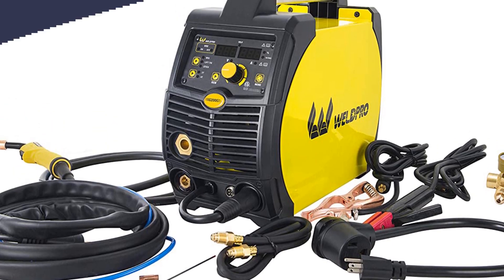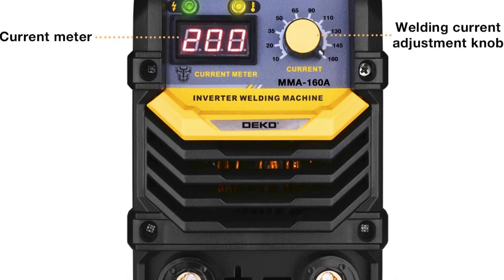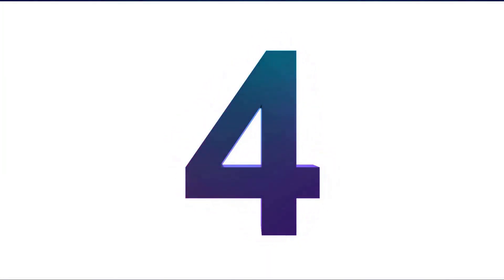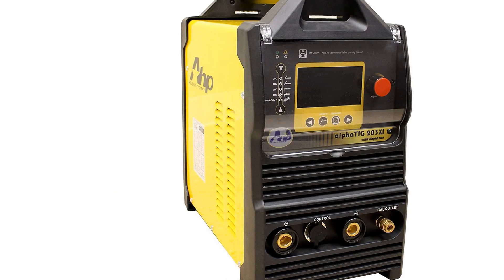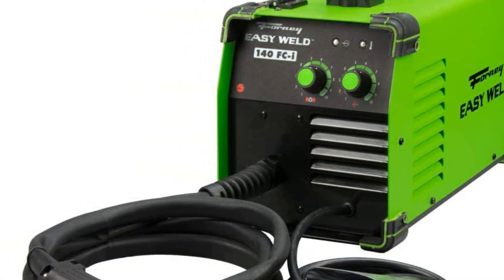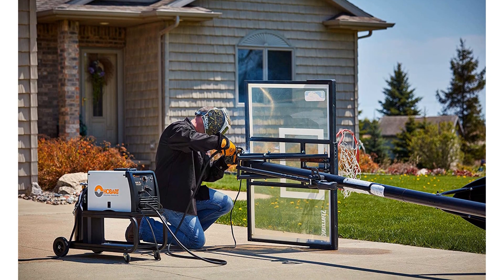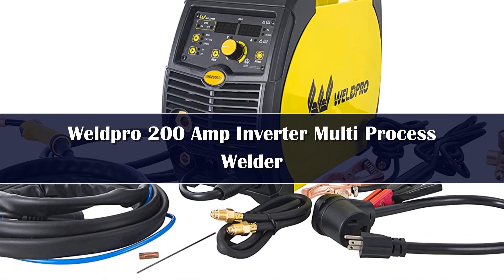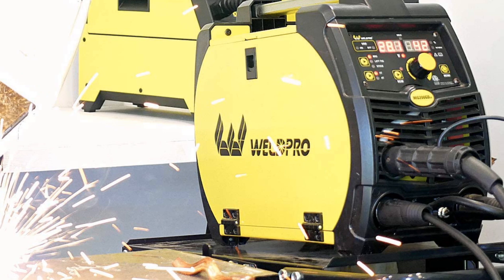Top 5 Best Welders Reviews of 2024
In This Video, I Listed "Top 5 Best Welders 2024" You Can Check the discount Price or Purchase in the Description Below!

👉05.HZXVOGEN 3 in1 MIG/TIG/MMA Semi-Automatic Welding Machine

👉04.Hzxvogen 5 In 1 Plasma Cutter Welders

👉03.ANDELI Semi-Automatic Welding Machine

👉02.HITBOX AC/DC Aluminium Tig Welding Machine

👉01.HZXVOGEN AC/DC HVT250P Aluminum Tig Welding Machine